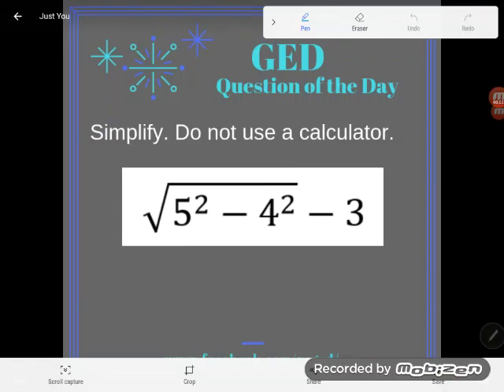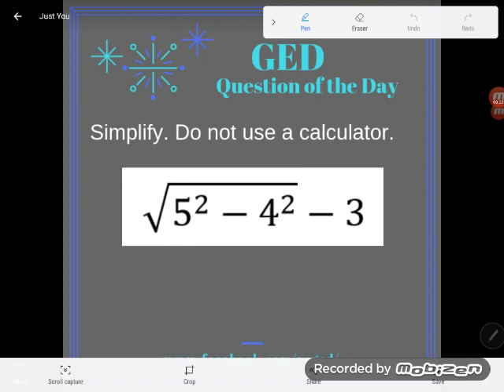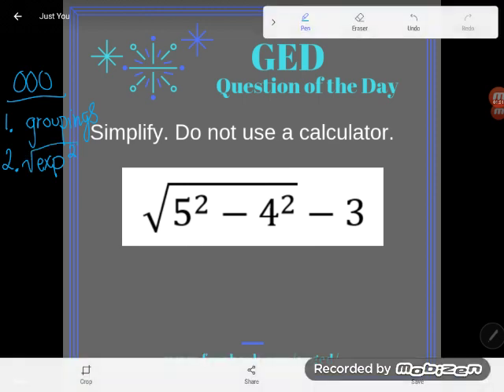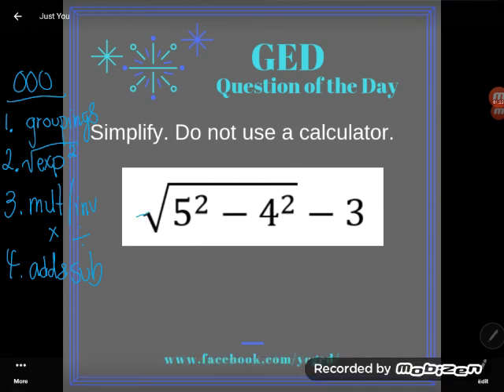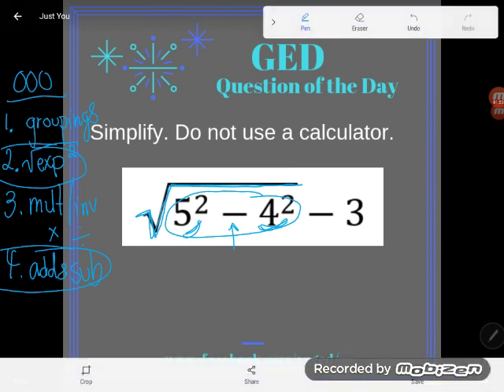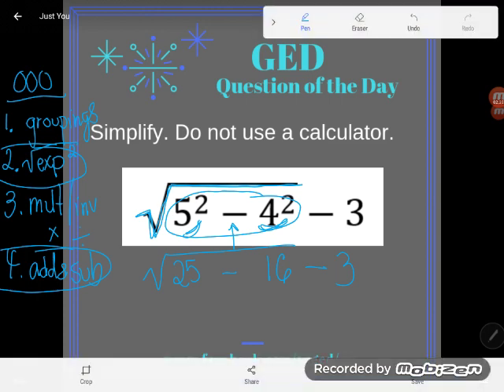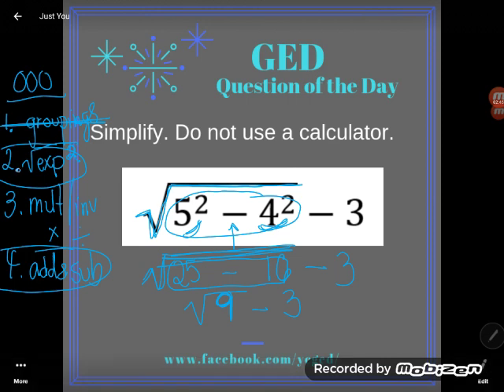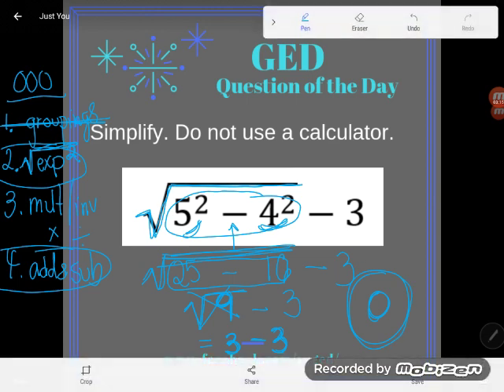GED QOD: Order of Operations 6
Unit 0, Lesson 5, Experienced Level Practice #14

In this 6th and final video, Kate finally gets to an order of operations example that looks a lot like the GED's style: lots of steps, groupings, exponents and radicals.